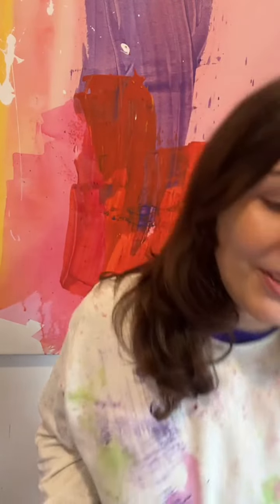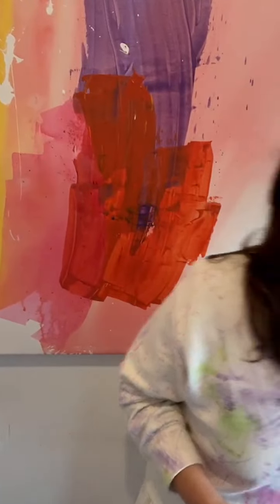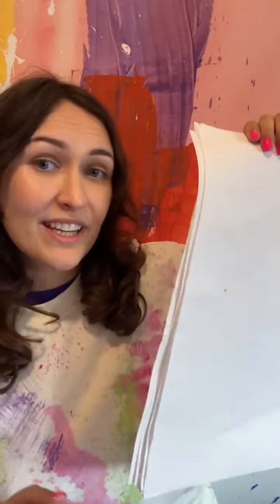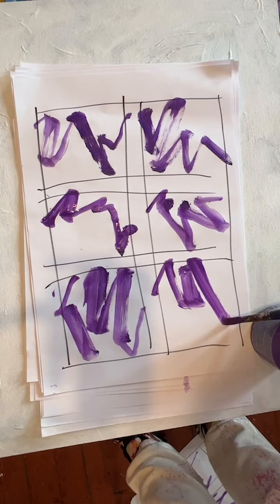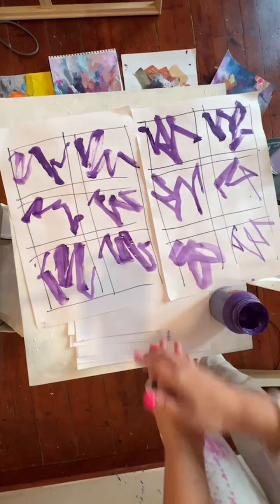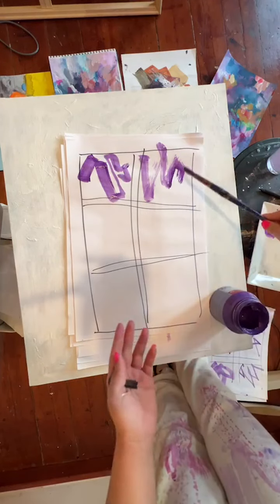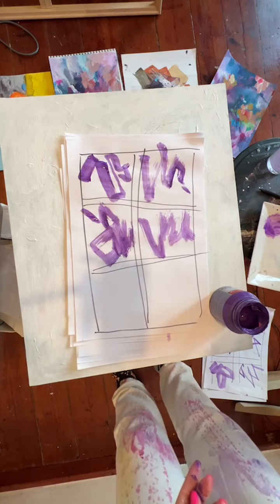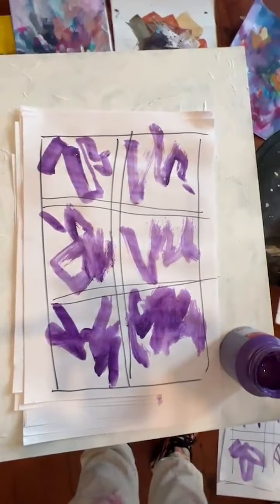Anna Rolskaya - Abstract Painting Online Course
Here's the Instagram Live abstract painting course presented by Anna Rolskaya on our Instagram account on the 16th of January 2022 in case you missed it!

Do not forget to have a look on our website for more exciting art related content: